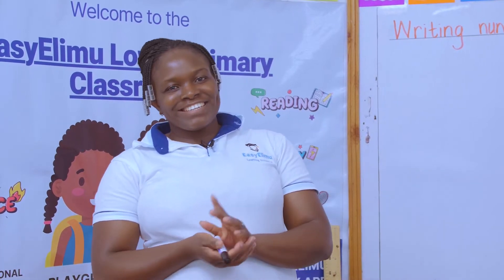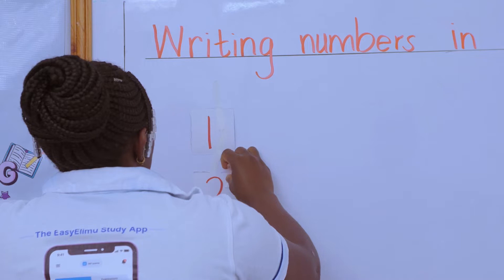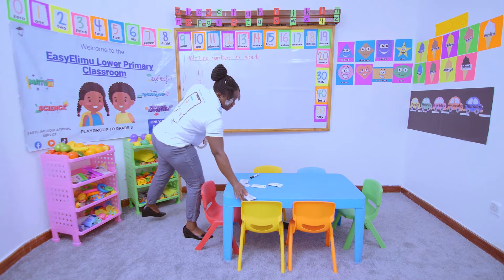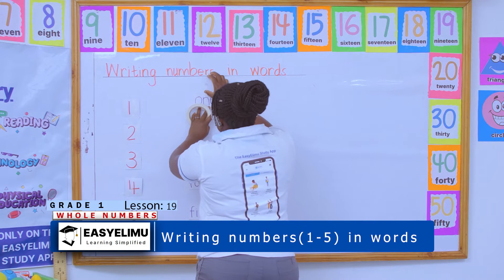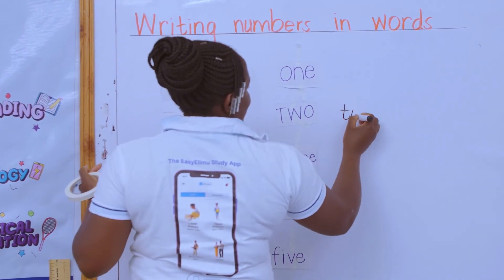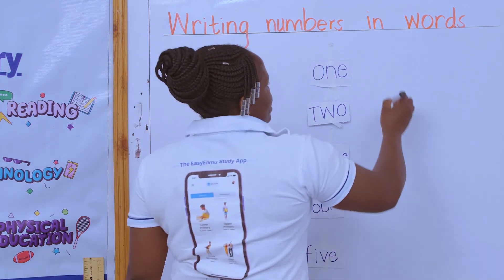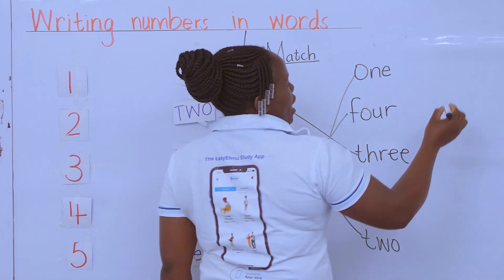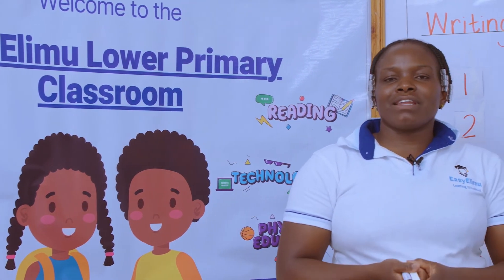How to read and write numbers 1 to 5 in words | CBC Grade 1 Math Lesson | EasyElimu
Learn how to write numbers 1 - 5 in words with Teacher Anauncieta!

This lesson is for early learners in grade 1 CBC.

Learning area : Mathematics
Strand : Numbers
Sub strand 2 : Whole numbers
Lesson :  Writing Numbers 1-5 in Words

To make the learning experience enjoyable for kids, we have included grade 1 songs to help kids master this lesson.

Join us as we learn how to writing numbers 1-5 in words in this grade 1 math video lesson!